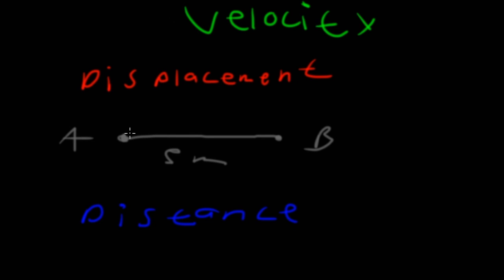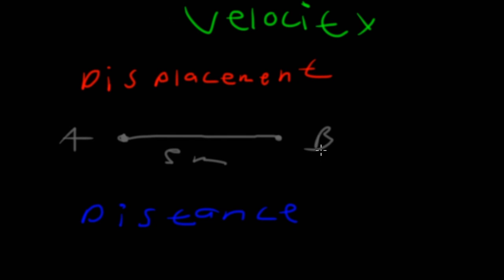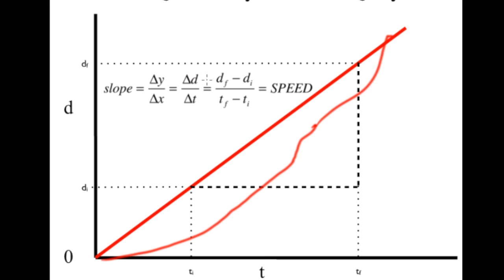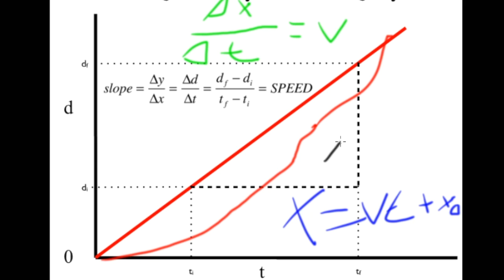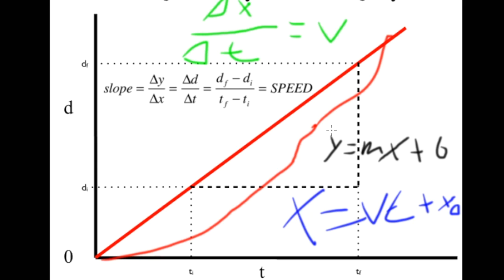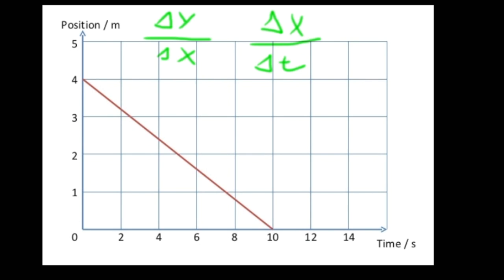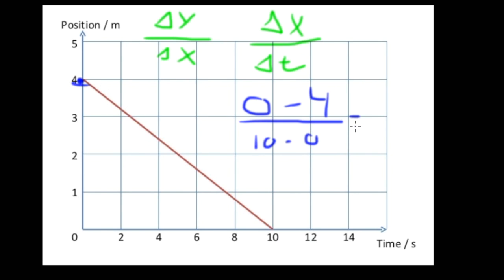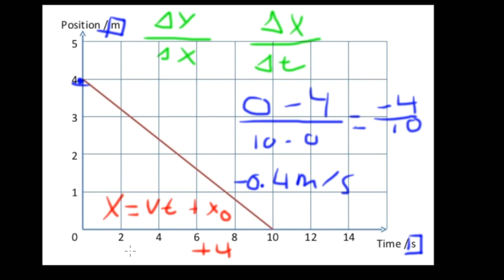Velocity - Graphs and Equations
This video is about different velocity equations and how to interpret a position vs. time graph